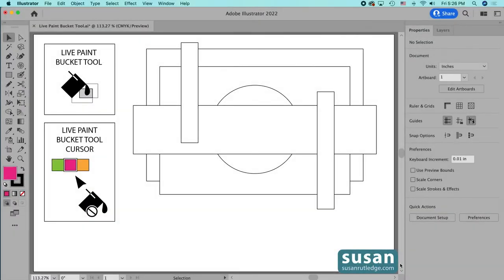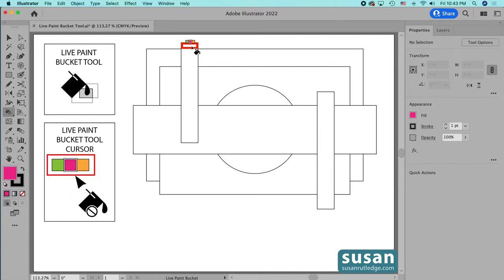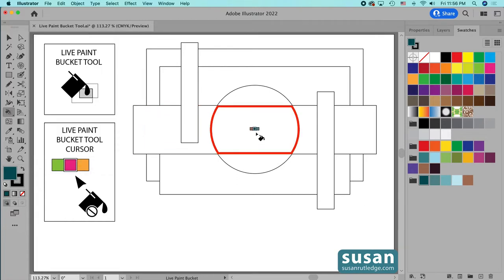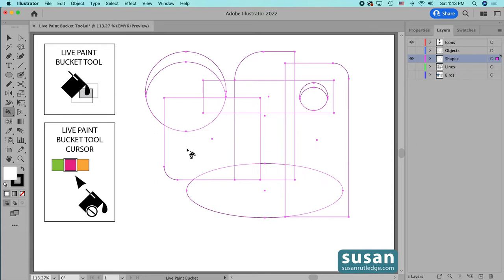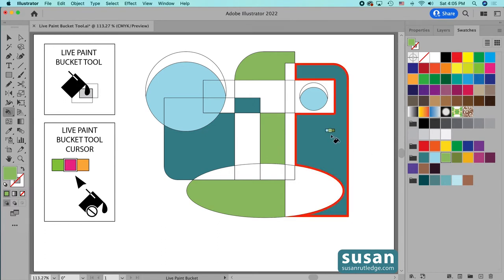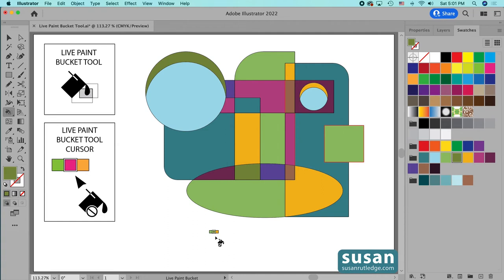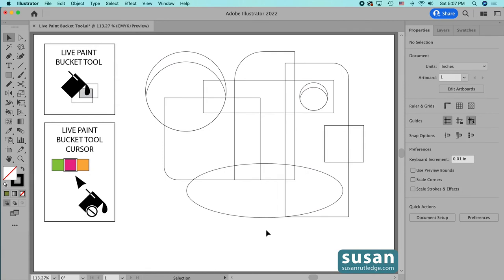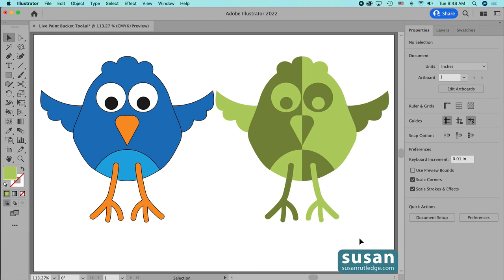How to Use the Live Paint Bucket Tool in Adobe Illustrator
The Live Paint Bucket Tool is one of Adobe Illustrator's cool little tools that is often overlooked - maybe because it's slightly hidden and not intuitive to use. But once you know HOW to use it and what it can DO, it may jump up to your top list of go-to tools for some of your projects. Join Susan Rutledge as she walks you through all the details you need to know to master the Live Paint Bucket Tool. Keyboard Shortcuts provided for both MAC and PC users.